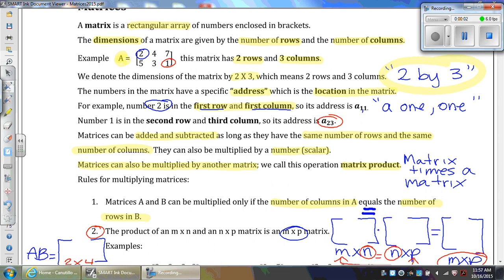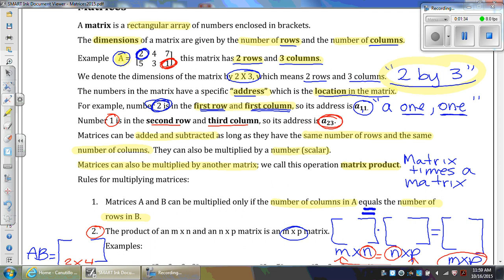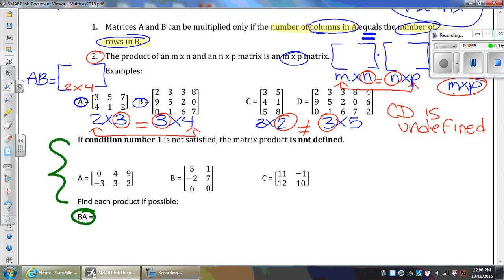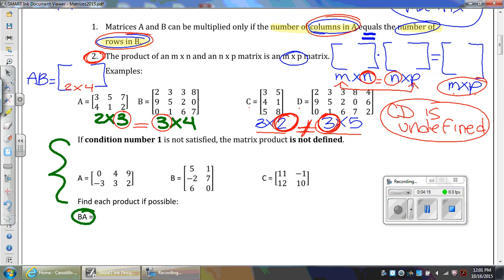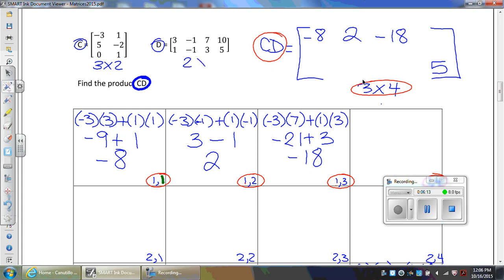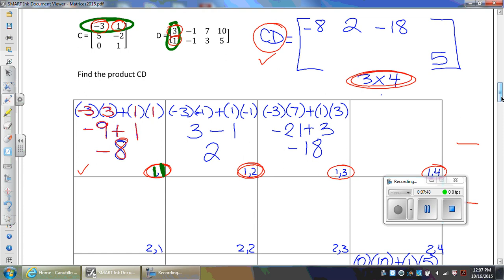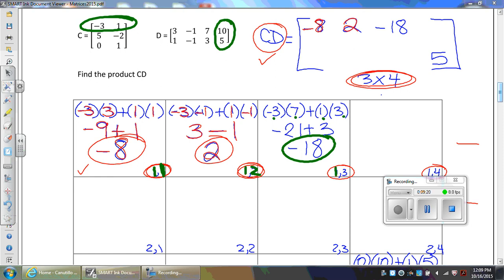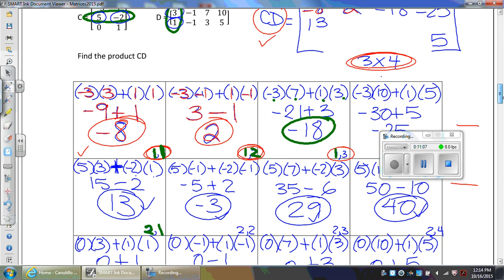Introduction to Matrices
Pre-AP Algebra lesson covered on 10/15 (A day) or 10/16 (B day)